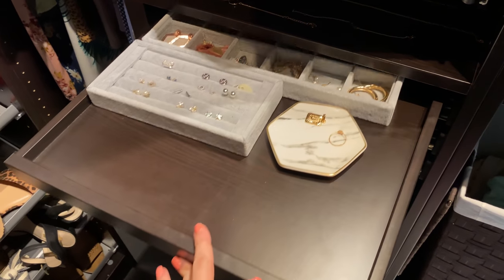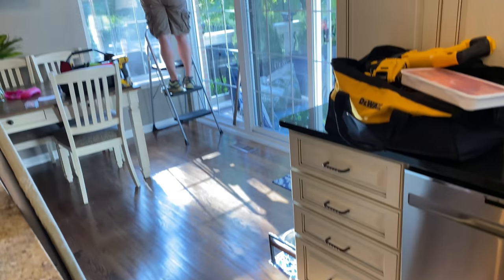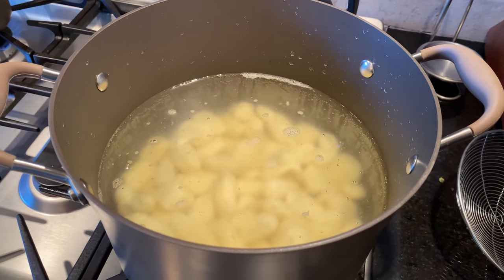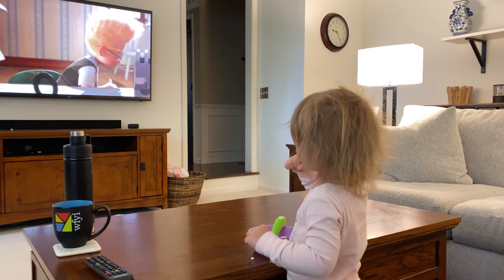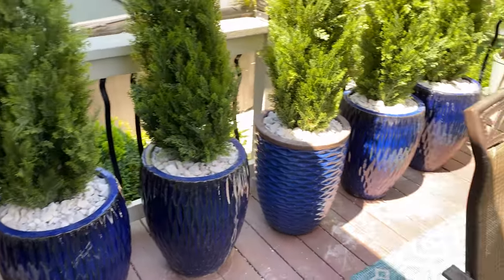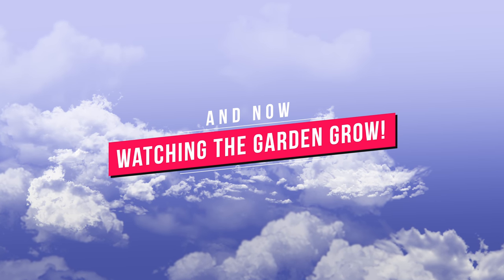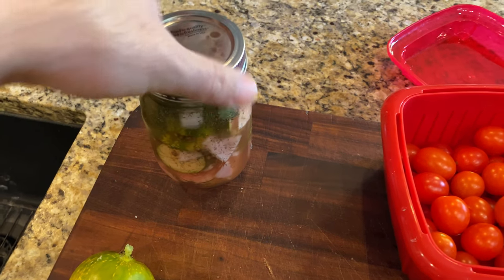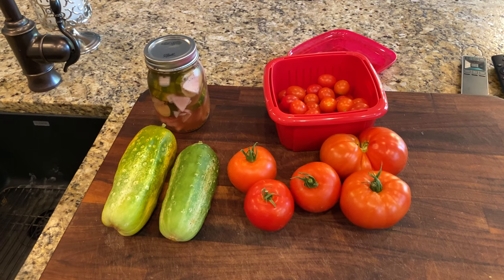A High Wire Valencing Act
Thinking of traveling? My top-notch team of travel advisors are experts in destinations worldwide, such as Disney Parks, Europe, Cruises, All-Inclusive Resorts, Hawaii, Asia and more! Find out how we can personally help you plan & book your next trip for free!

Links

Jessica’s Fab Fit Fun Video - will be live tomorrow (Monday!)